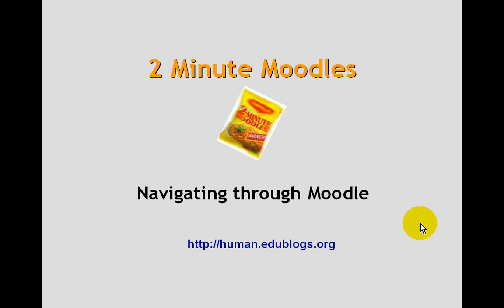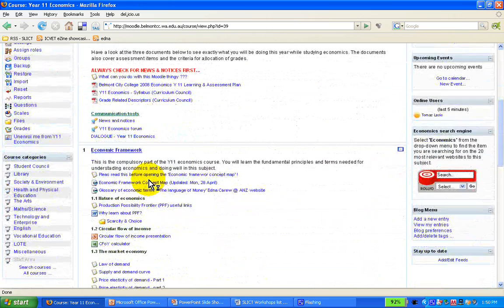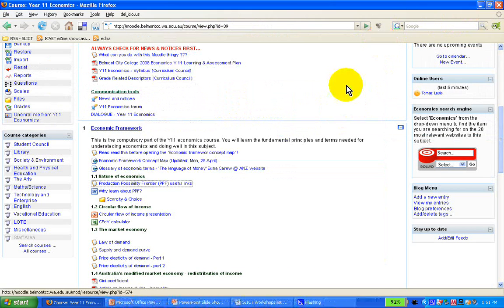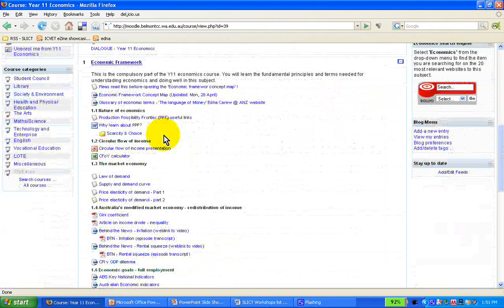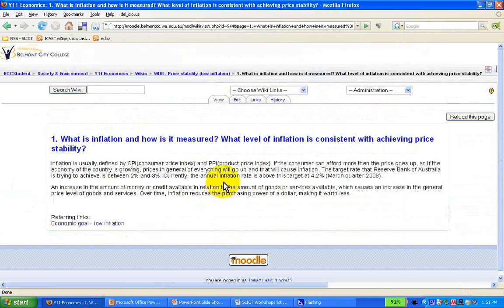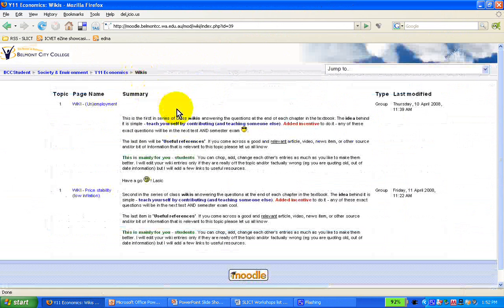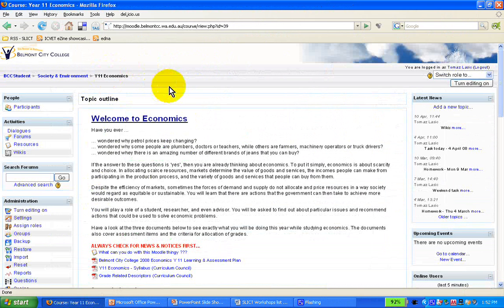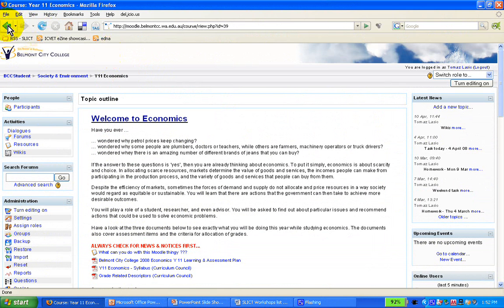Navigating through Moodle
See how to use Moodle's simple navigation system and follow the breadcrumbs.